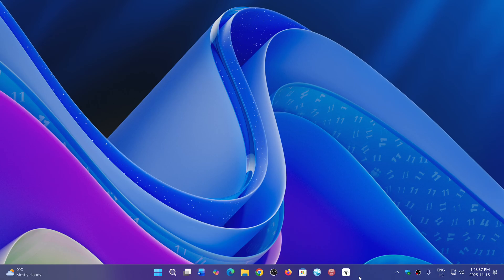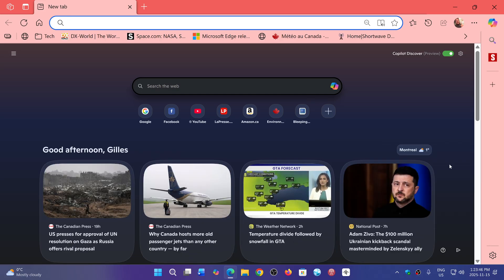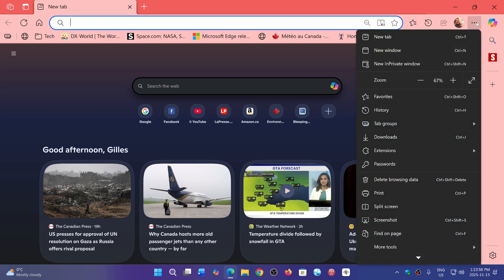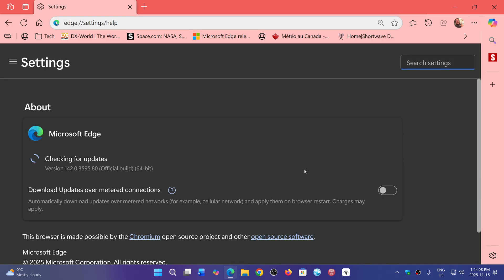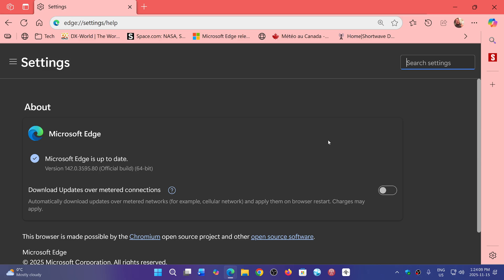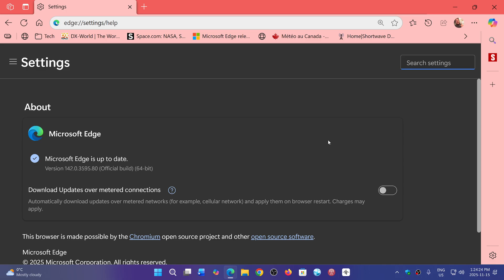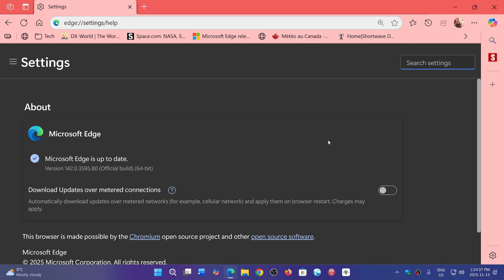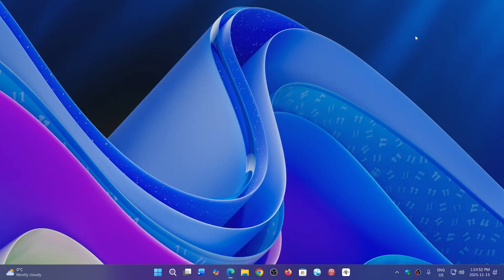Microsoft EDGE and Chromium security update released for the week fixes 1 high severity flaw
Time to update your browser to stay safe!